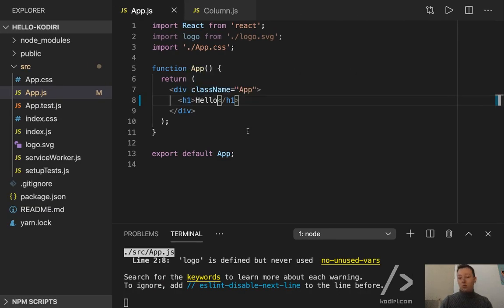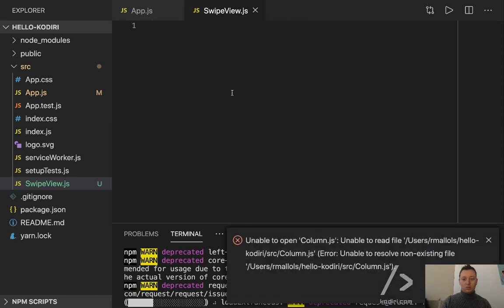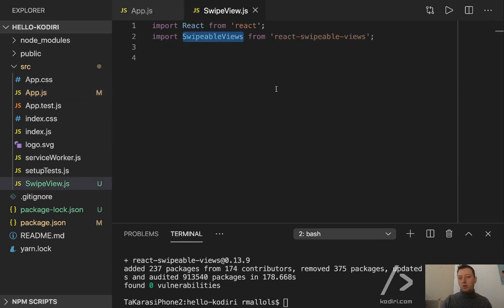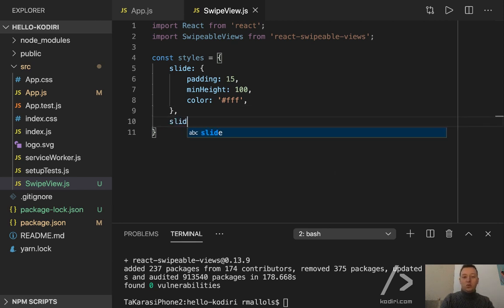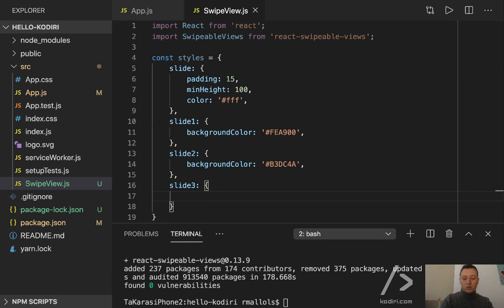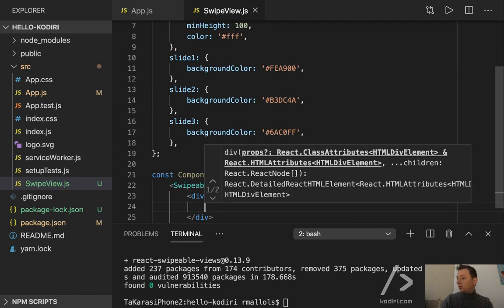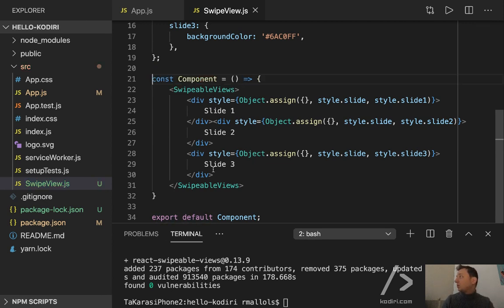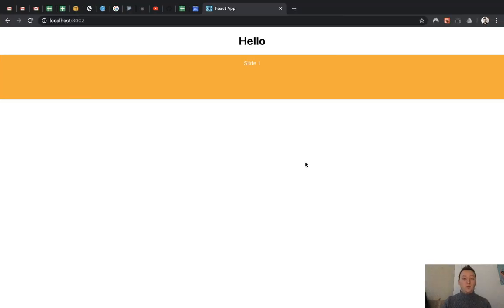ReactJs workshop - Swipe events - led by the students (by Florin Dimitru) 27-02-20